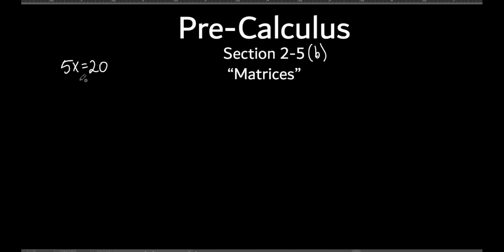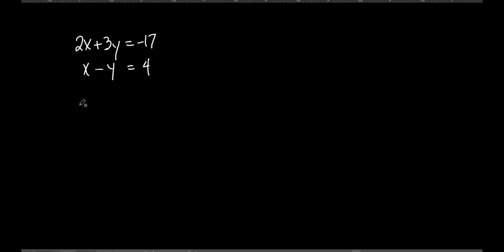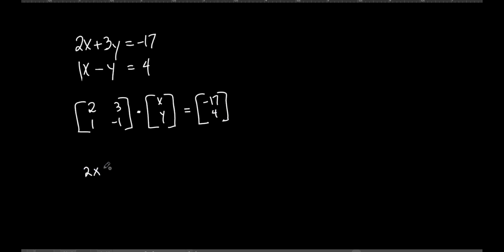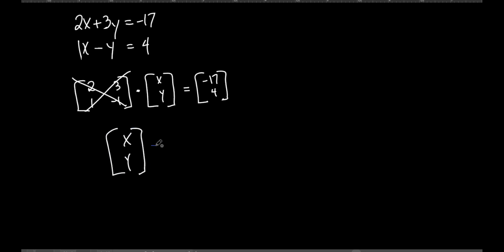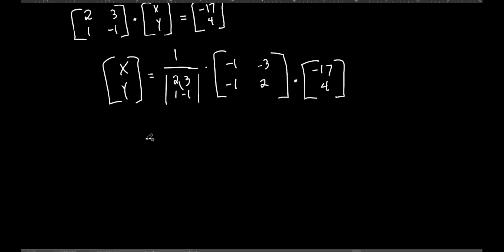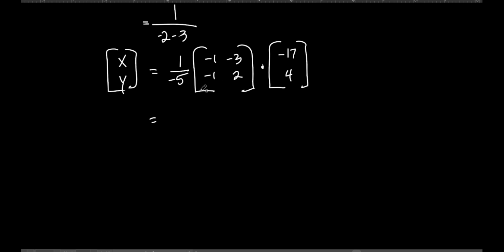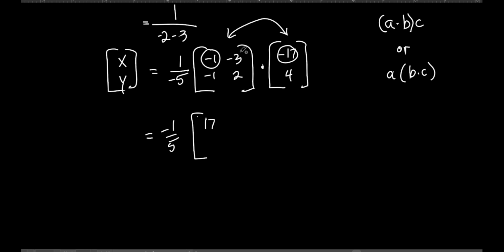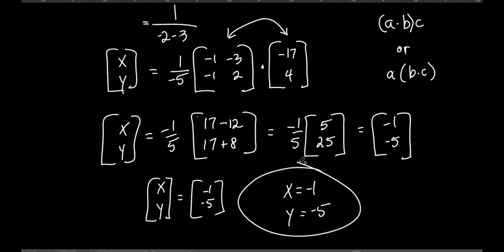Honors Pre-Calculus Section 2-5(b) "Determinants and Multiplicative Inverses of Matrices"